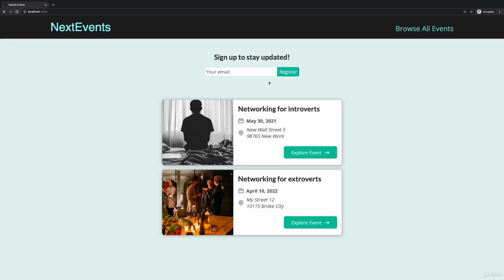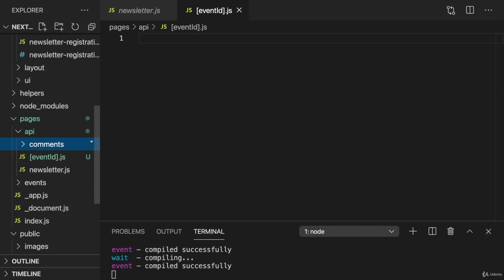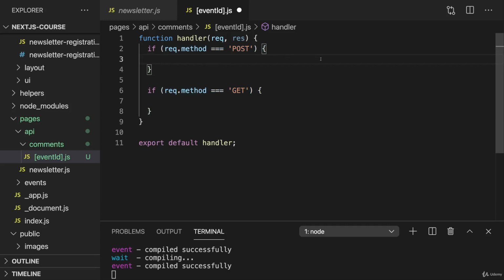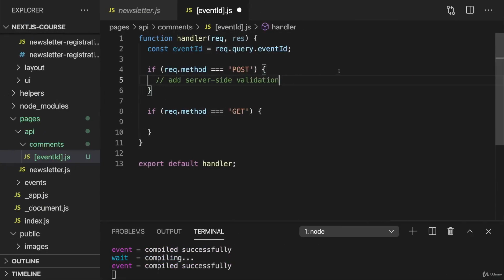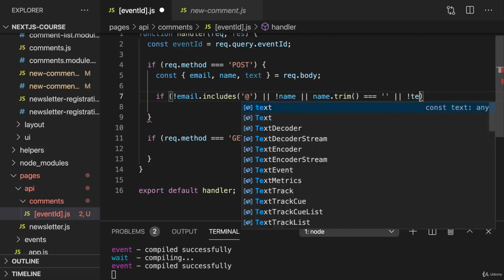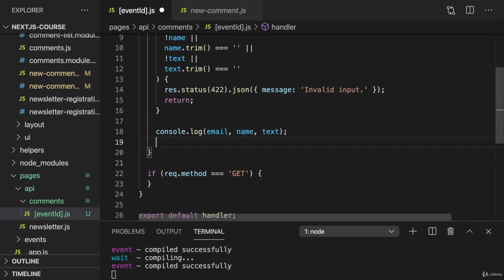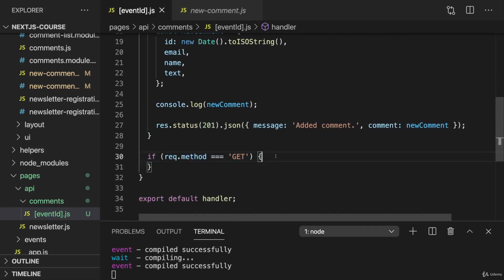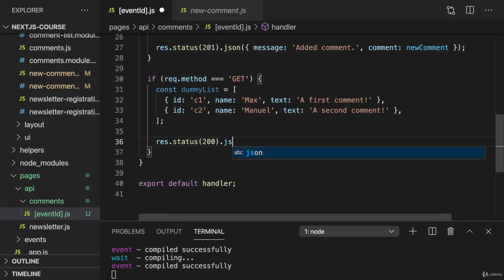150 Adding Comments API Routes